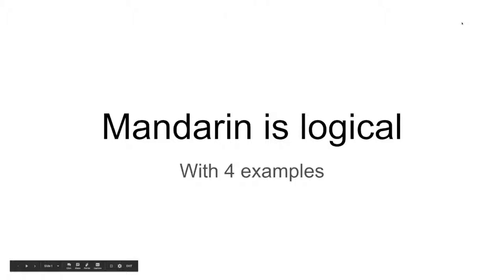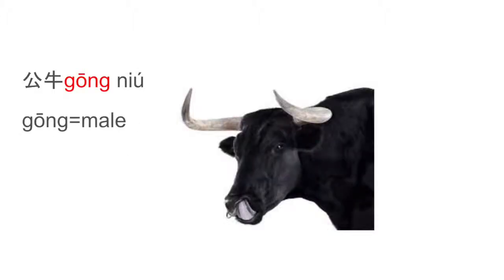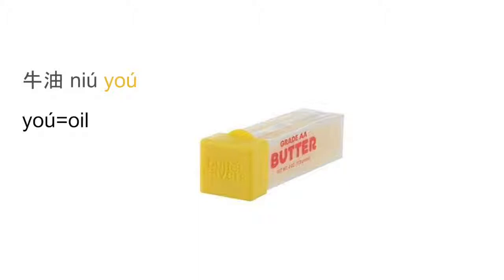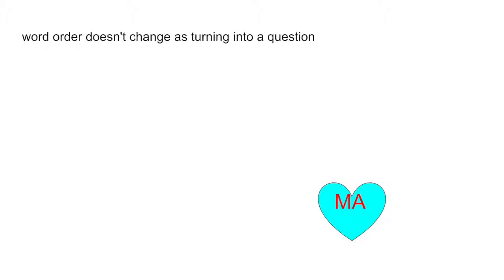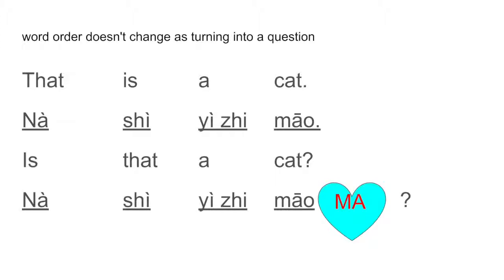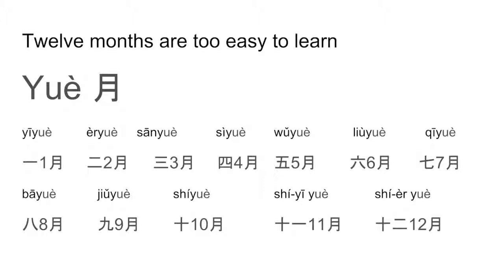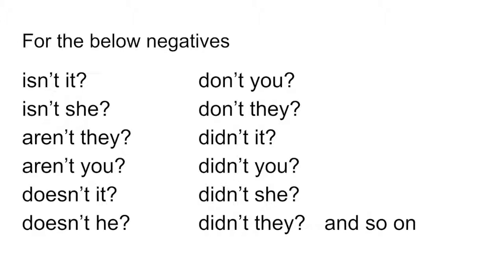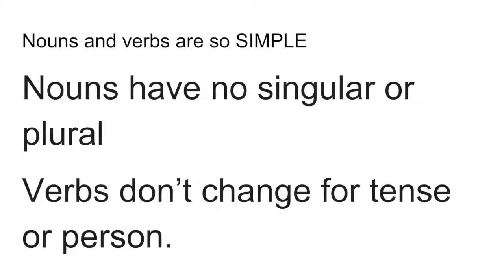Chinese learning - mandarin is logical in its simplicity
This video gives four reasons